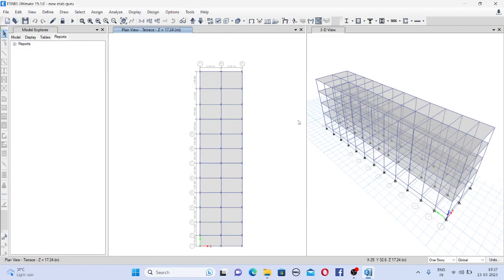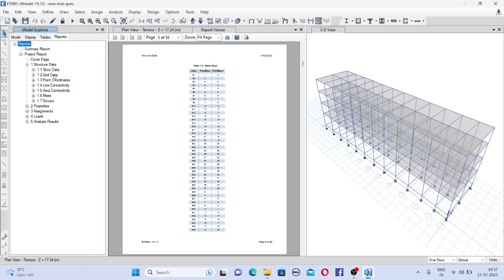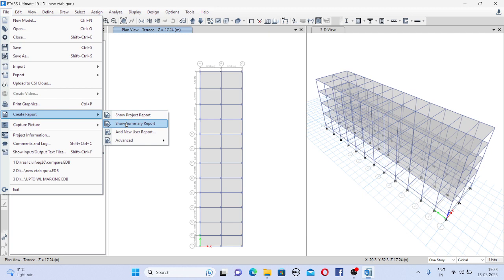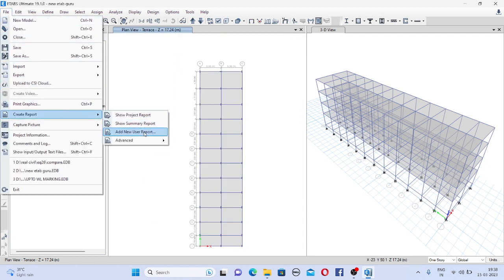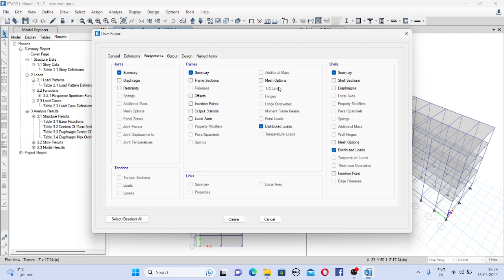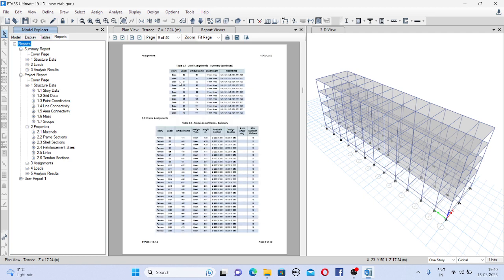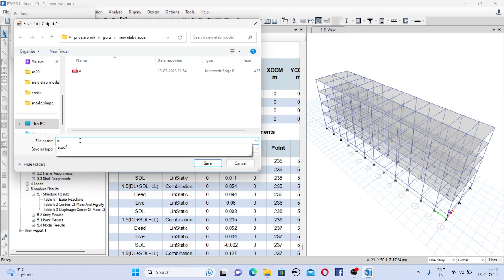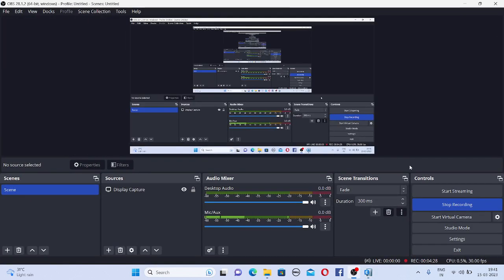how to generate report in etab software : report generation : create word pdf format report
In this video we have shown how to generate report in etab software.
 To generate a report in ETABS, you can follow these steps:

Open the ETABS software and load your model.

Once your model is loaded, go to the "Design" tab and select "Reports."

In the "Reports" dialog box, select the report type you want to generate, such as "Member Design Report" or "Joint Reaction Report."

Choose the appropriate settings for your report, such as the design code, load combinations, and output options.

Click on the "Generate" button to create the report.

Once the report is generated, you can review it in the "Report Viewer" window. You can also export the report to a file format of your choice, such as PDF or Excel.

Finally, you can customize the report by adding your company logo or changing the report header and footer information. To do this, go to the "Report Options" dialog box and select the "Customize" tab.

By following these steps, you can generate a report in ETABS for your analysis and design projects.

staad pro videos with manual comparison
1. seismic analysis of building as per is 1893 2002 using staad pro software: compared manual result